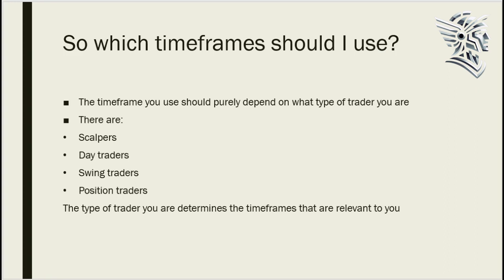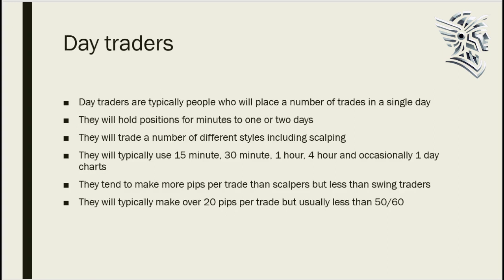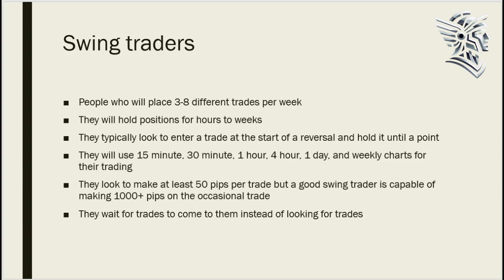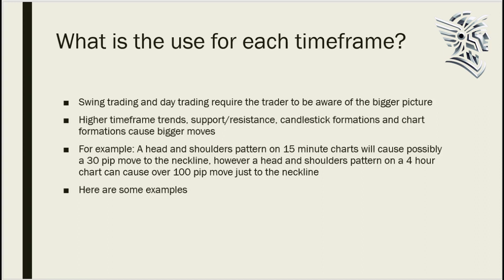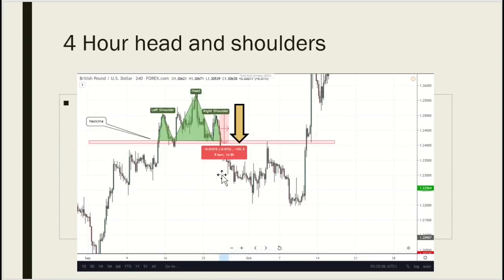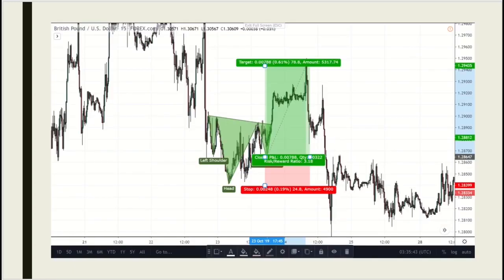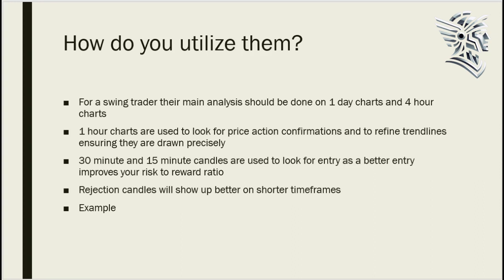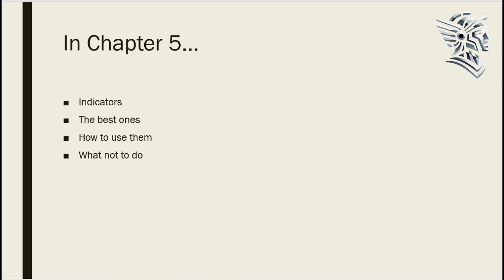How To Become A Successful Trader & Find Financial Freedom | Mercury Investors Trading Course Part 4